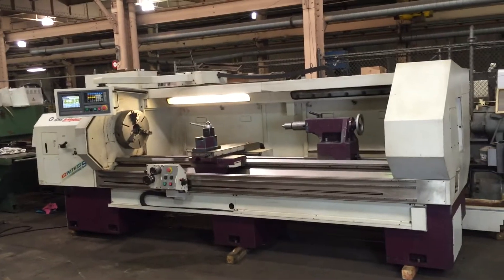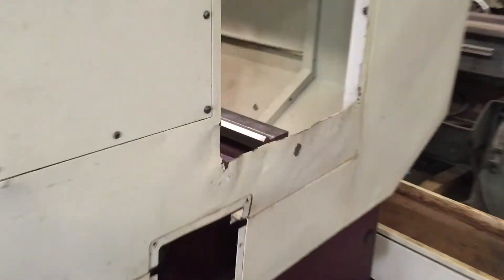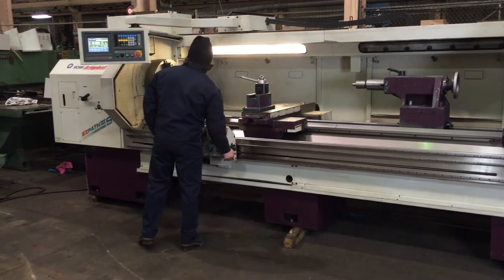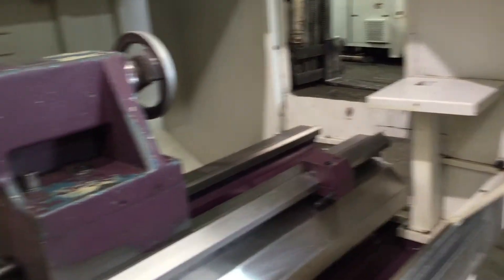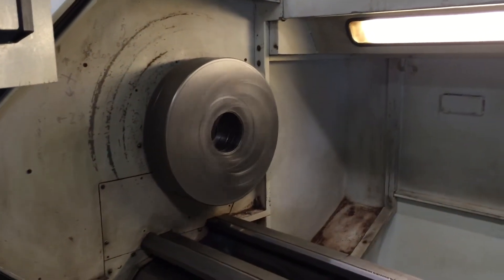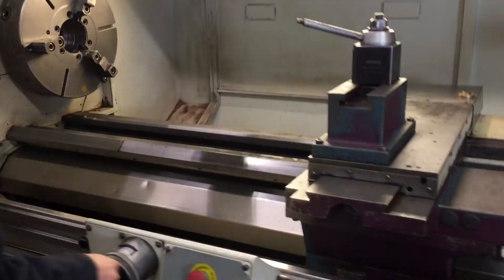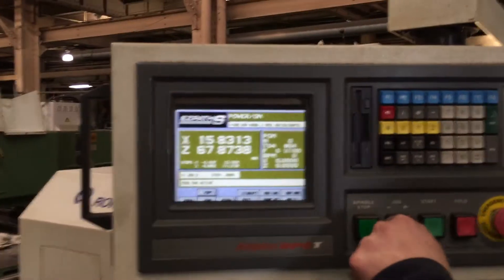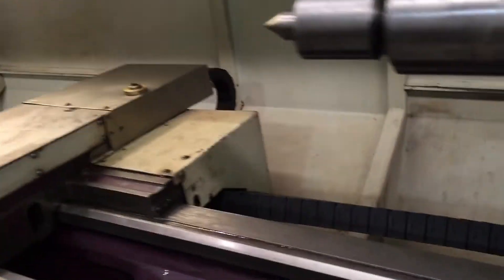153340 BRIDGEPORT ROMI EZ PATH LATHE W/EZ PATH PC BASED CONTROL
153340 BRIDGEPORT ROMI EZ PATH LATHE  W/EZ PATH PC BASED CONTROL